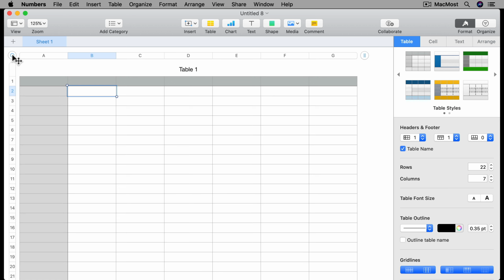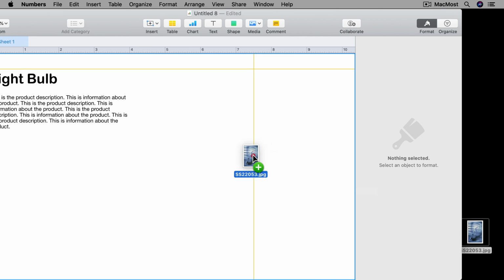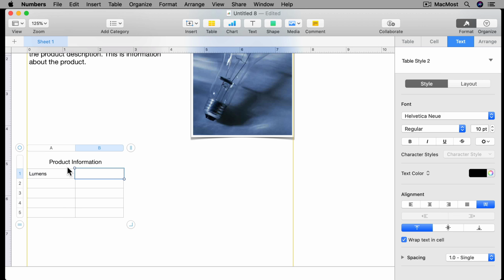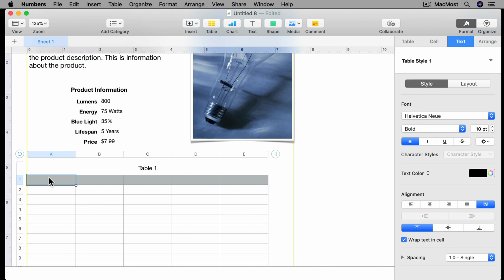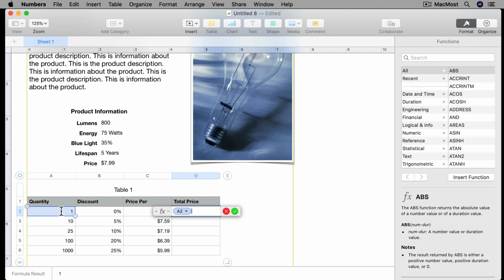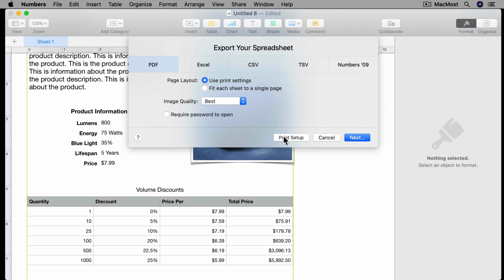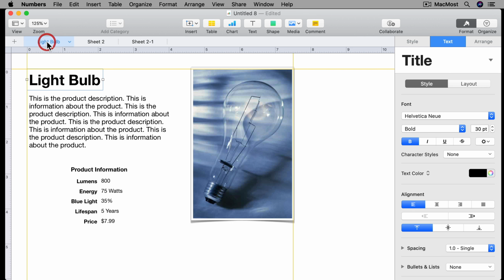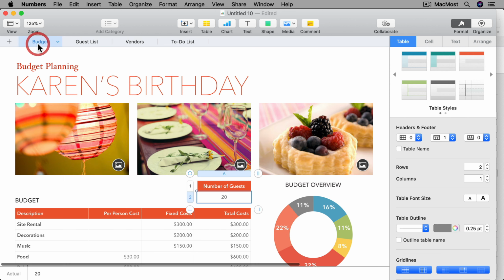MacMost Numbers Course Lesson 37 – Example 7, Product Sheets